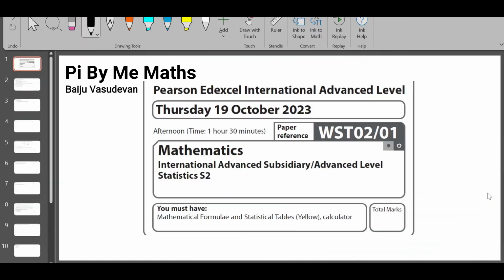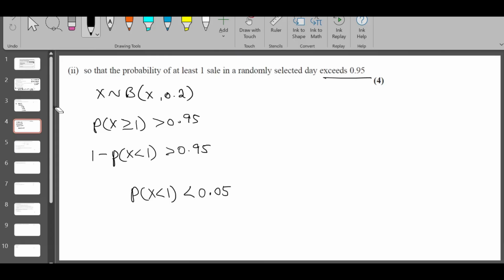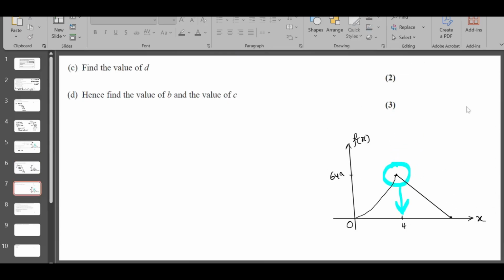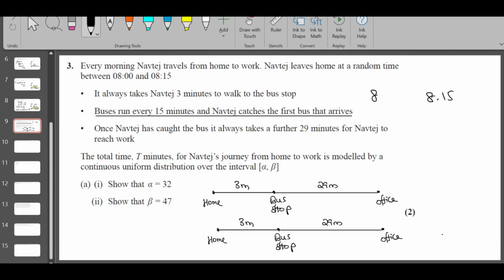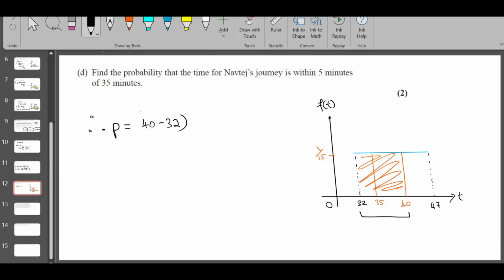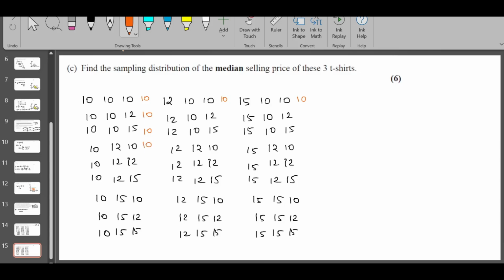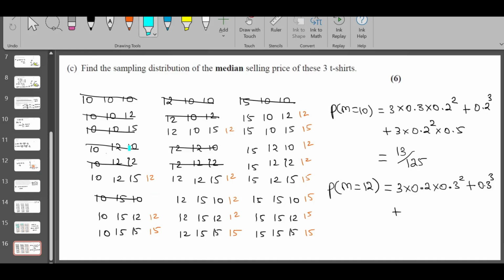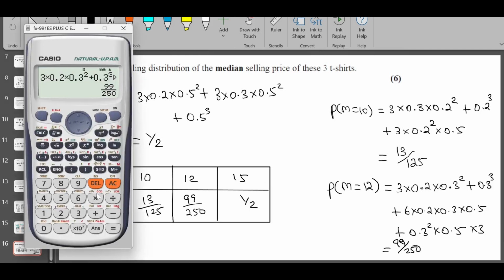Oct/Nov 2023 WST02 (Q1-4) - IAL Statistics 2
Oct/Nov 2023/S2  | WST02/01 | Q.No.1- 4 | O/N/23 | IAL Pearson Edexcel Statistics2

Question1 00:00
Question2 05:20
Question3 10:30
Question4 16:53

At Pi By Me Maths, we focus on:
✔️ Conceptual clarity